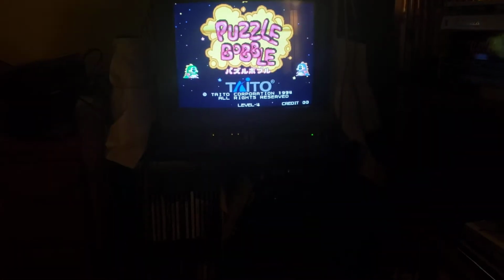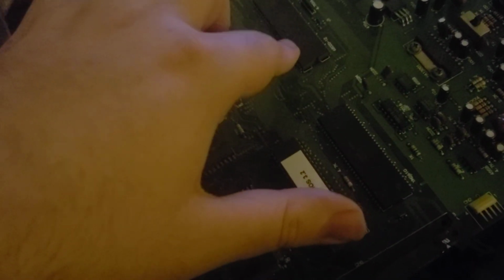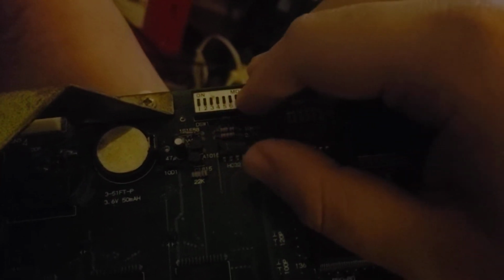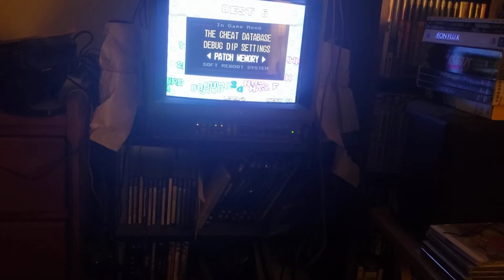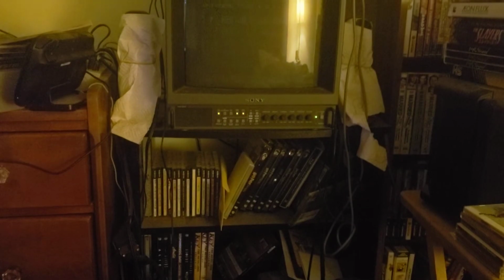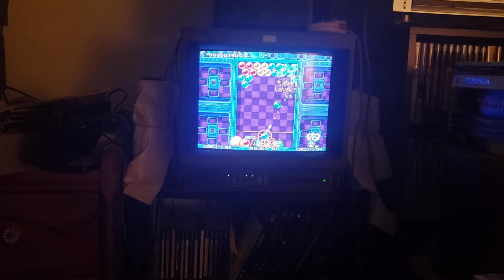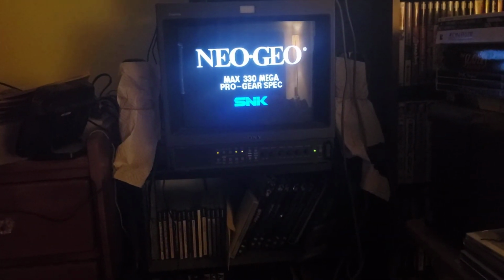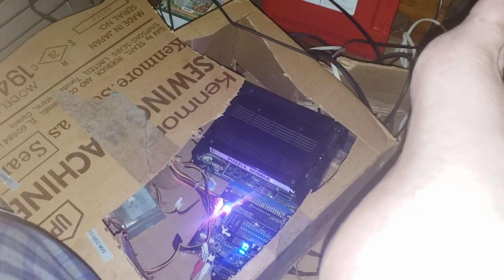neo geo mvs pcb bare basics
bare basics of a neo geo mvs 1 slot pcb, mostly just how to do basic things like set freeplay on and do basic things with unibios